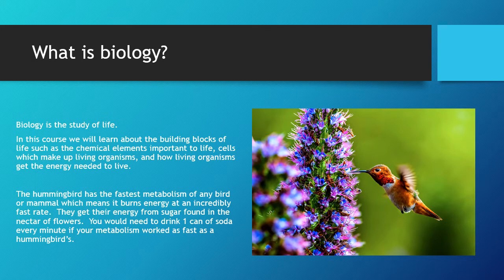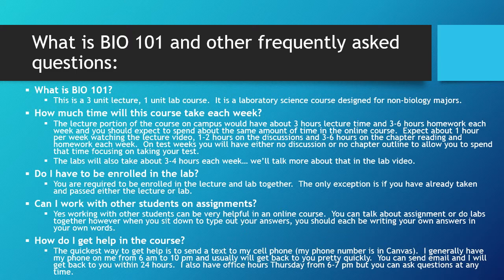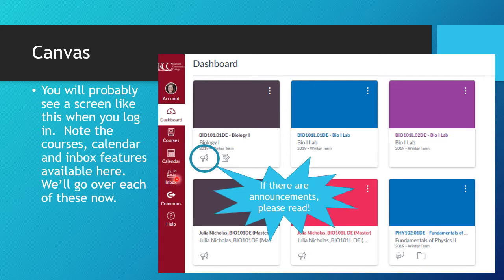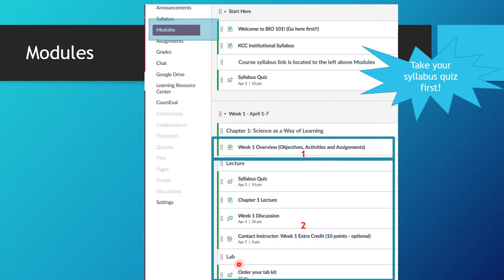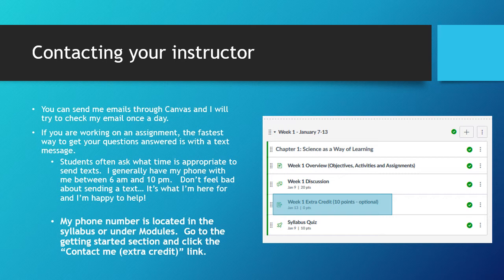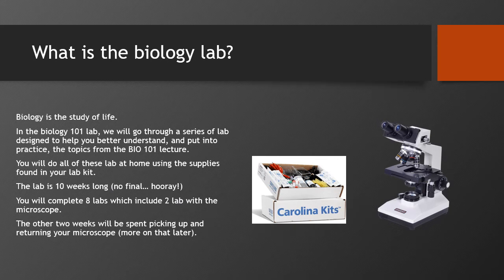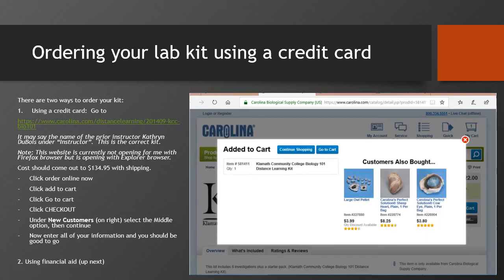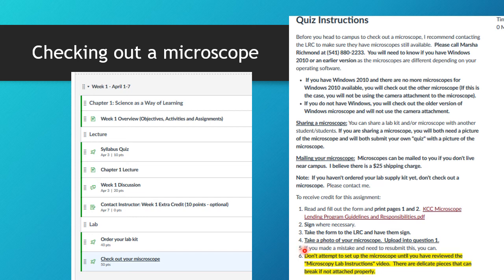Welcome to BIO 101 Lecture and Lab